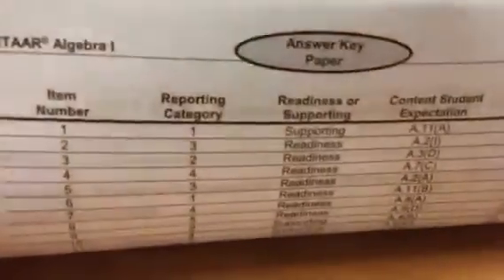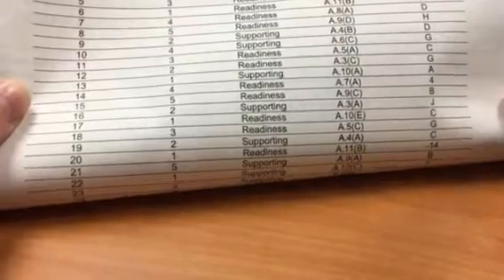Algebra EOC Self-Reflection